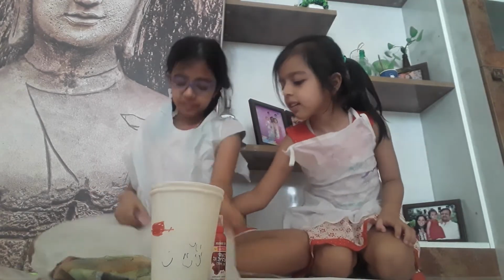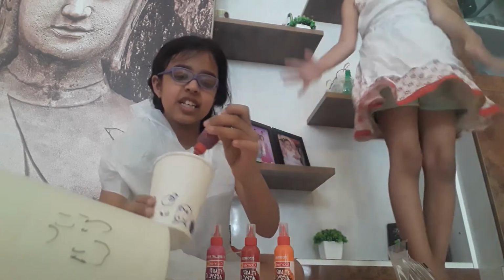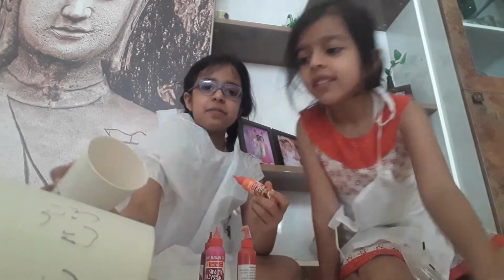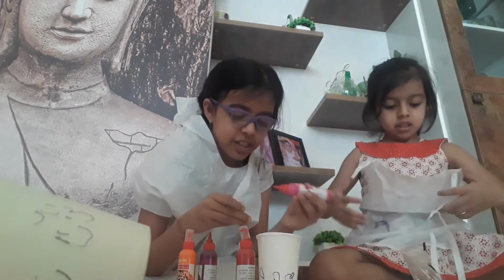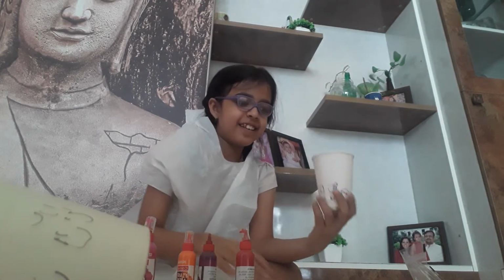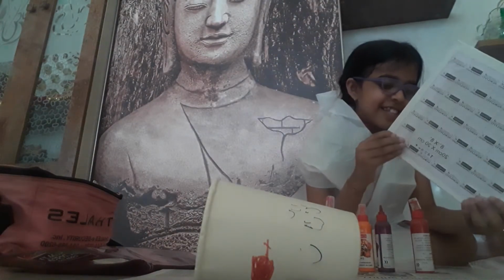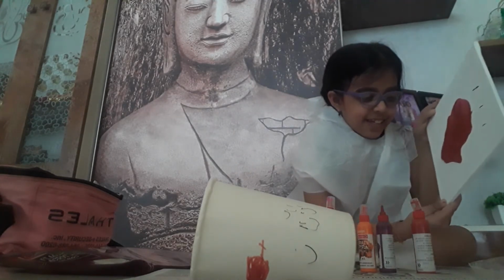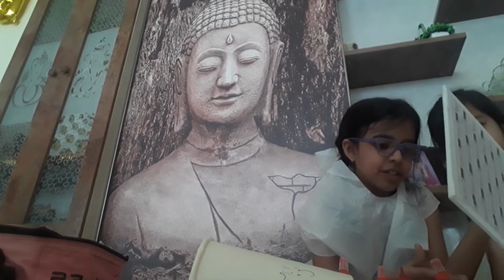unboxing camlin kokuyo fluid acrylic colours sunset